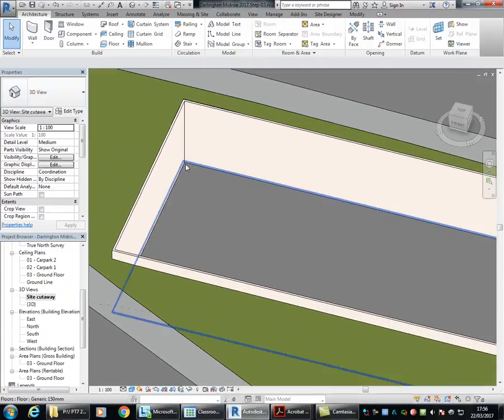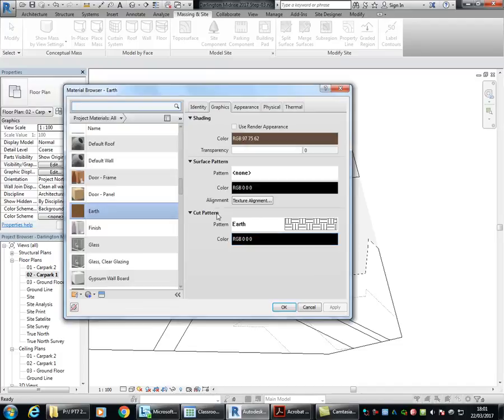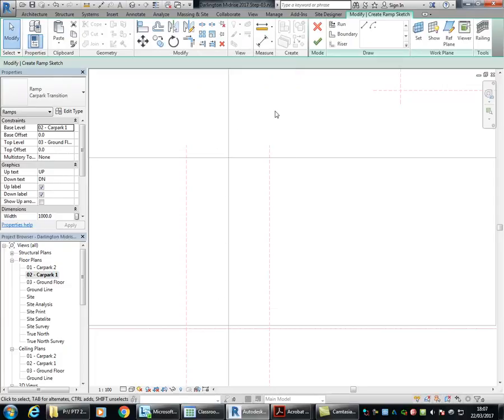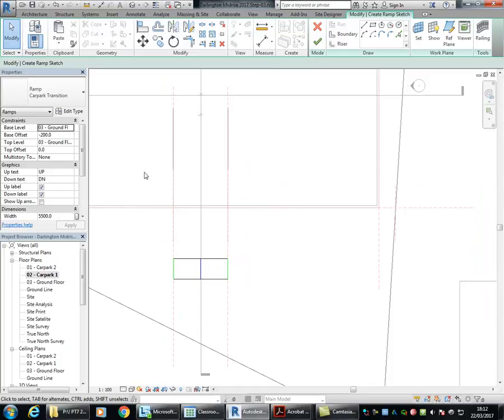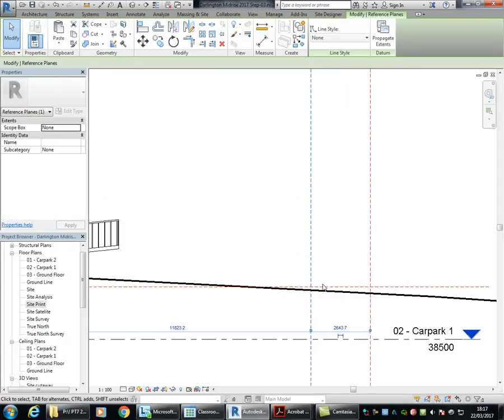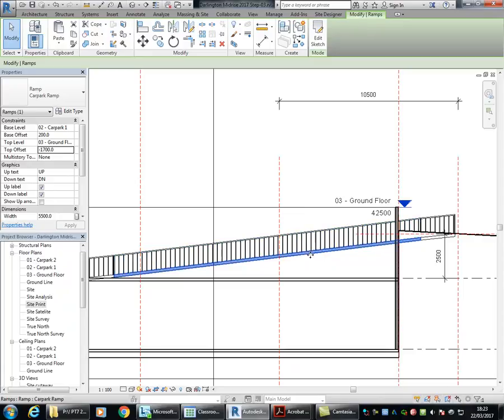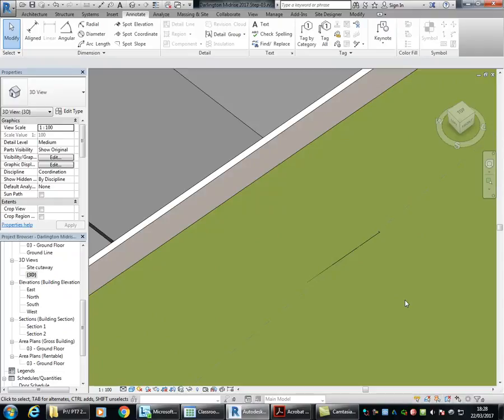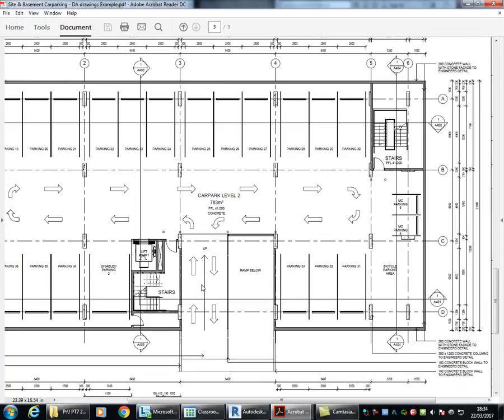Revit Midrise 007 Setout Ramps